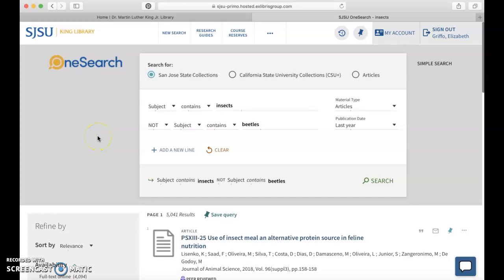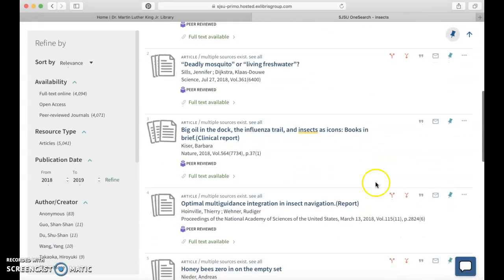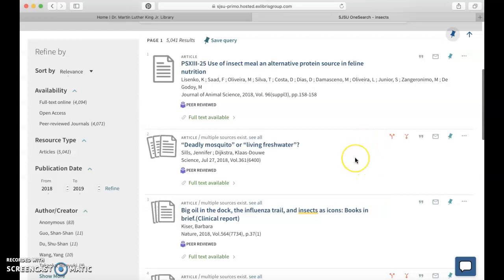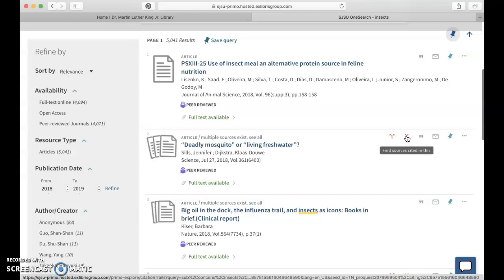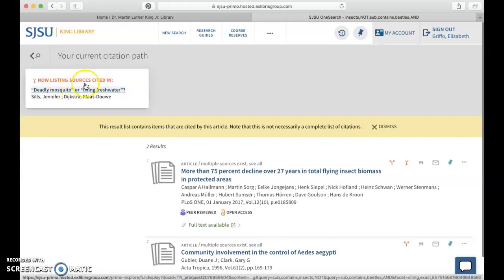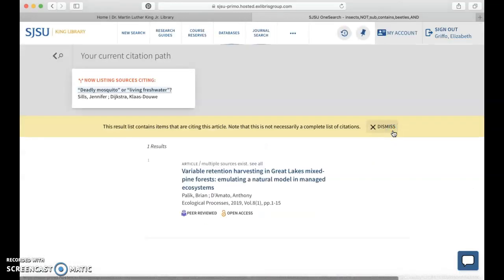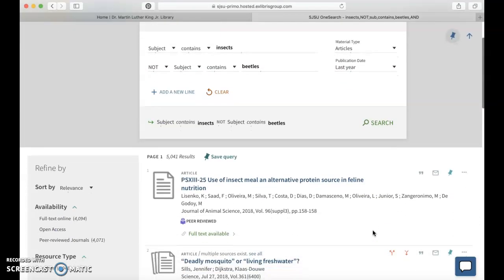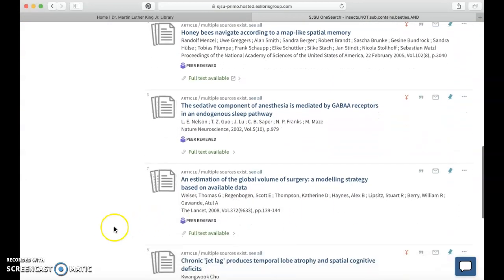Utilizing Citations for deeeper research SJSU